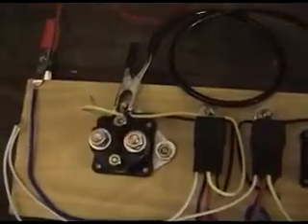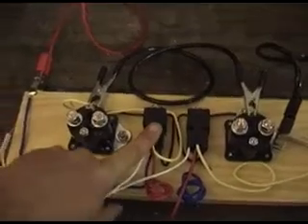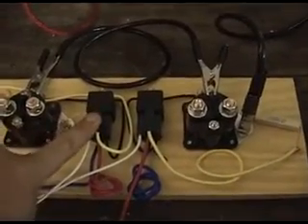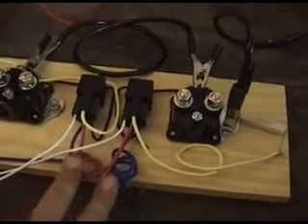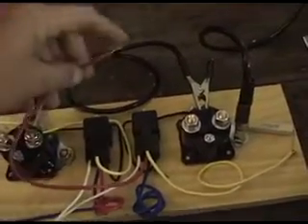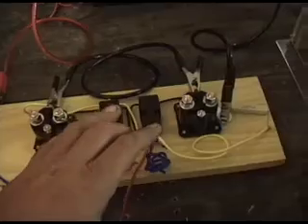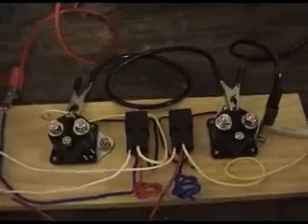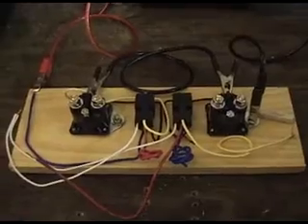#5 InfiniStorm MMC Energizing Circuit - Explained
This is the MMC Energizing Circuit after it's been mounted.  I've had to isolate the solenoids in order to correct an excessive current drain problem.